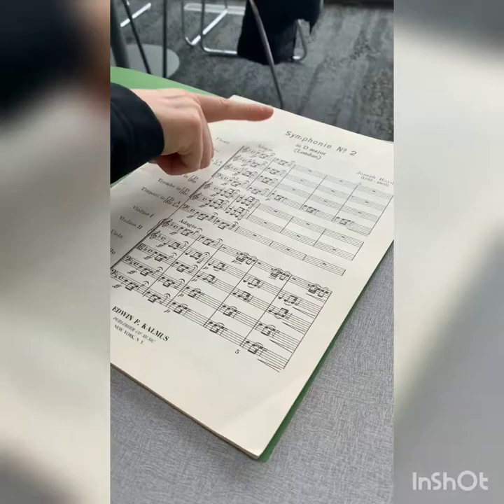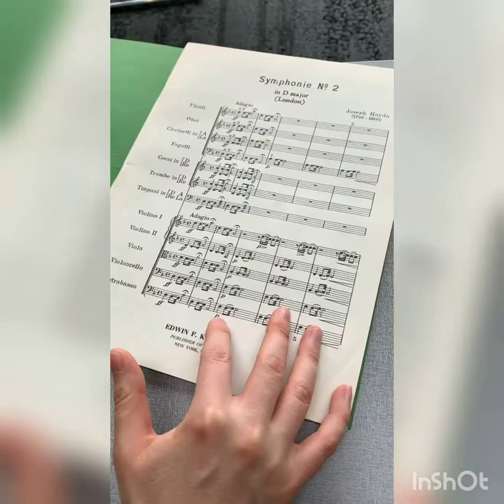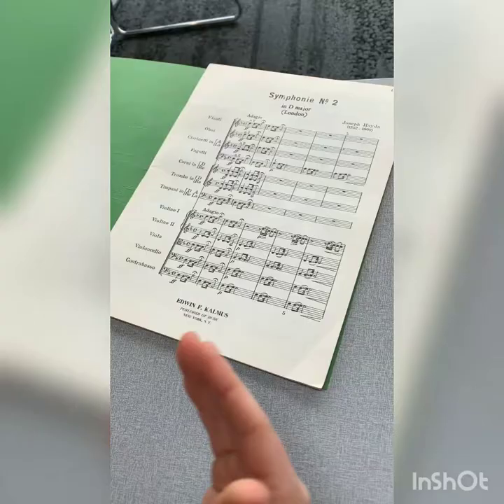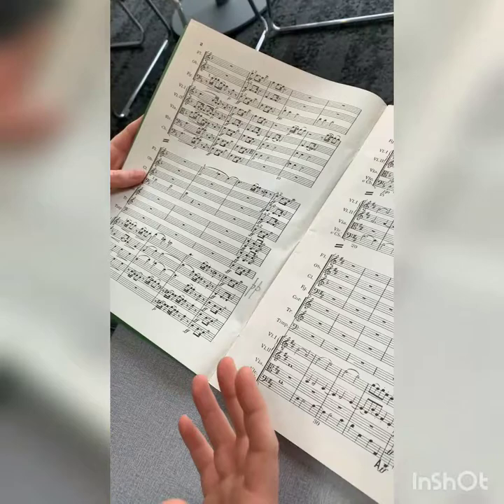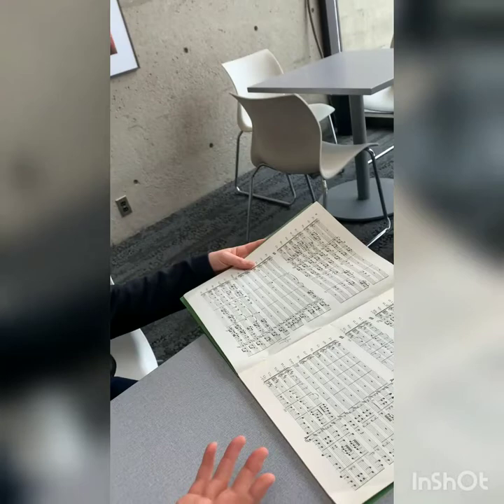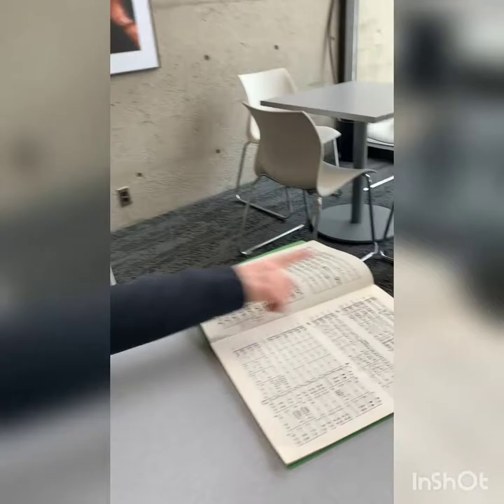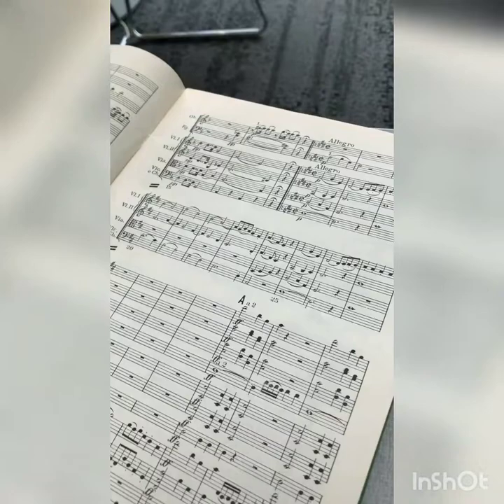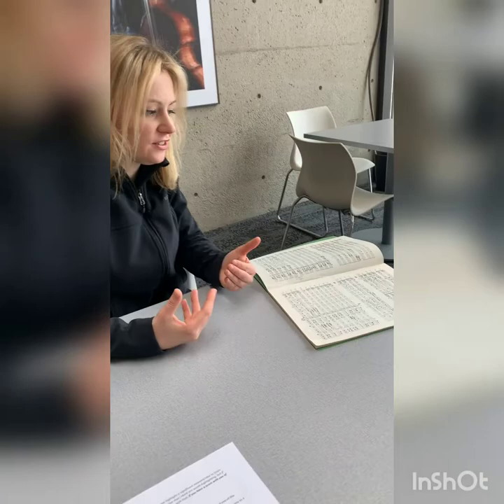Gemma New on Haydn's Symphony No. 104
HPO Music Director Gemma New delves into Haydn's final symphony, No. 104! Hear the Hamilton Philharmonic Orchestra perform this stunning piece at our March 14 concert Haydn's London.

About the HPO:
The Hamilton Philharmonic Orchestra was founded in 1884 as The Hamilton Orchestral Society and grew to become one of Canada’s major professional orchestras. Today, the HPO is a leader in Hamilton’s robust arts community where it provides professional orchestral services and music education programs to address the needs of the community. The combined musical talents of its artists continue to enrich the community and enhance the quality of life for its residents.